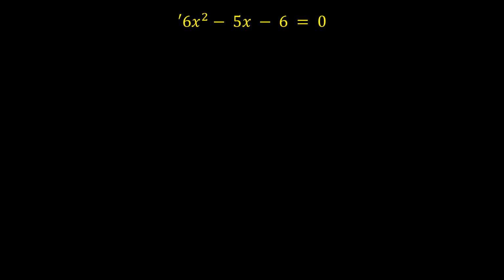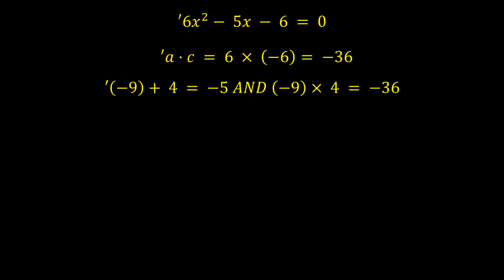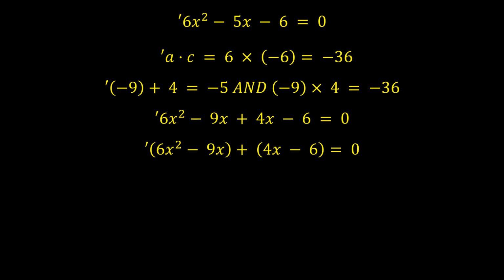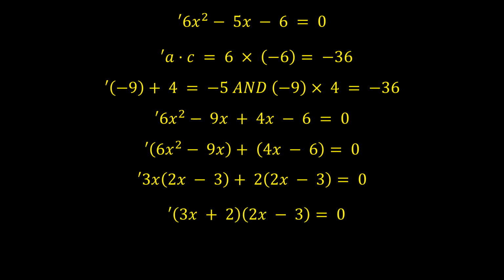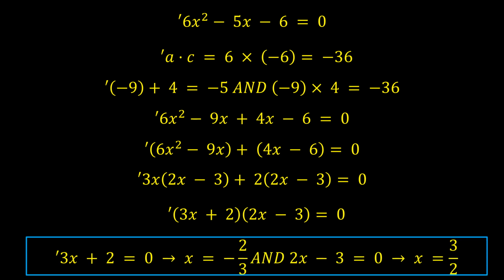US Math Olympiad Problem Solving | Step-by-Step Solution for Kids | Mental Math Tricks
Welcome to our US Math Olympiad problem-solving video!
In this lesson, we solve a competition-style math question step by step, just like real Olympiad training.
Perfect for students preparing for:
➡️ USAMO (USA Math Olympiad)
➡️ AMC 8 / AMC 10 / AMC 12
➡️ Math League / Math Counts / Math Kangaroo
➡️ School & District Level Math Competitions

What you will learn in this video:
✔️ How to solve Olympiad-level math problems
✔️ Step-by-step logic like a teacher (beginner-friendly)
✔️ Fast tricks and time-saving methods
✔️ Logical thinking & mental math improvement

Students (Grade 5 to Grade 10)

Olympiad aspirants

Parents teaching math at home

Teachers looking for classroom examples

If you enjoy the video, don’t forget to:
💬 Comment the next topic you want